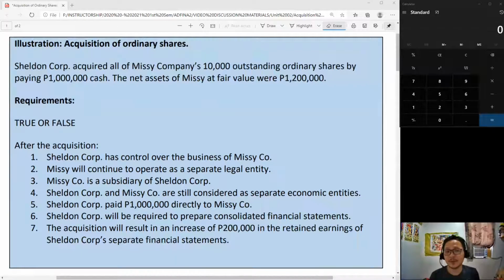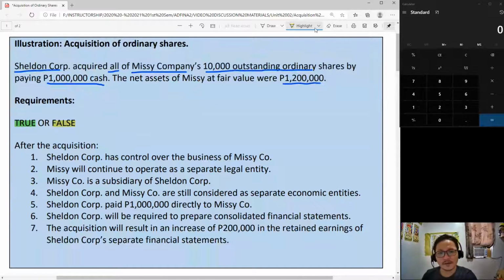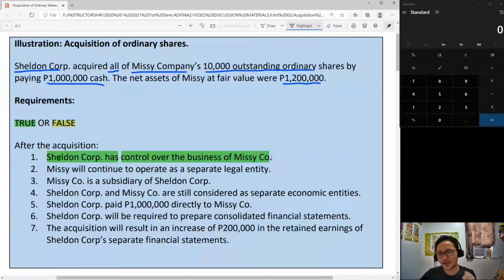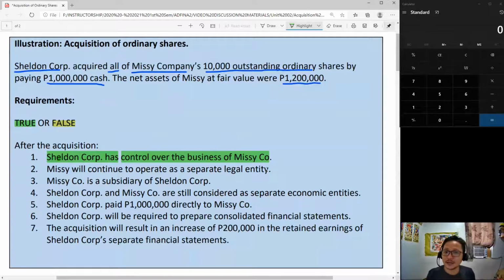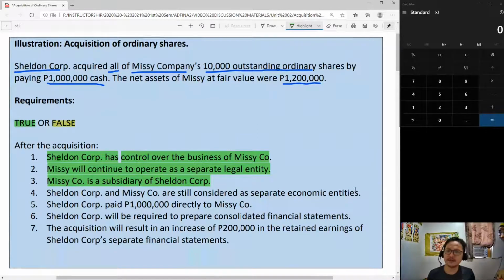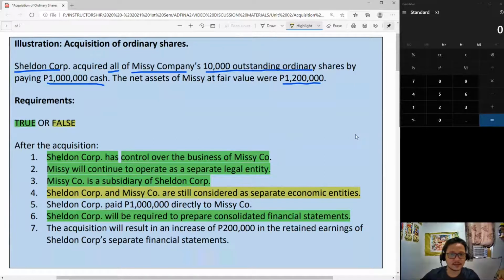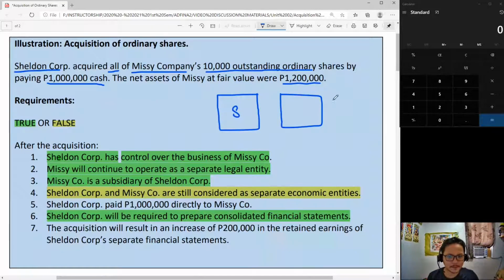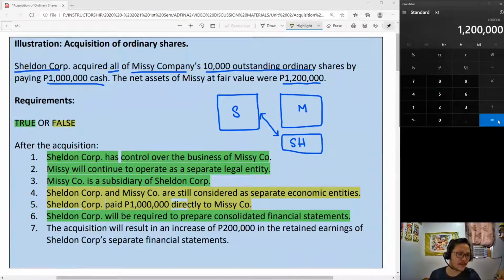Business Combinations Part 5 - Acquisition of Ordinary Shares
True or False questions on general concepts of business combination thru acquisition of ordinary shares.